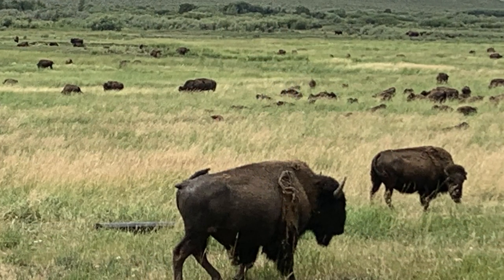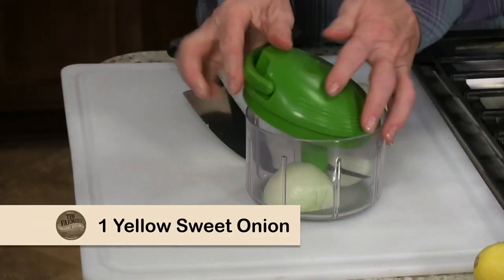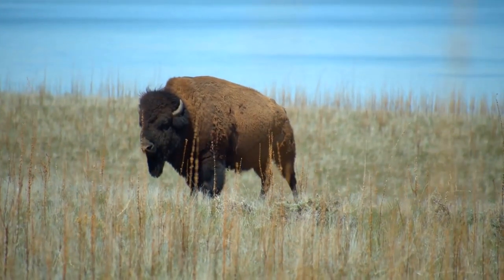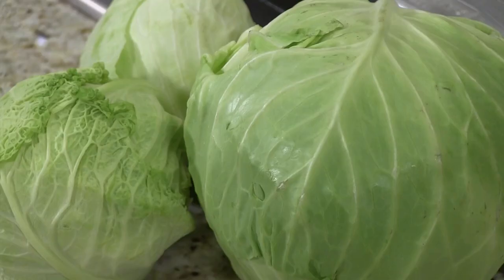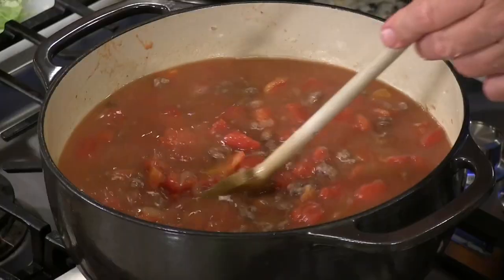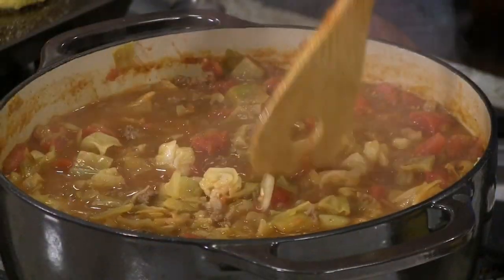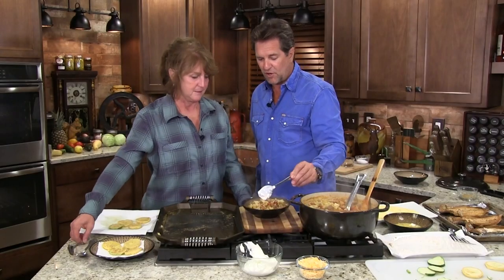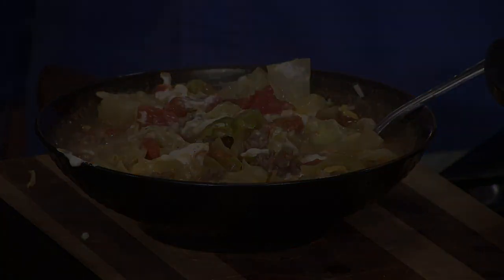Bison Cabbage Soup Recipe | Chili Flavor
Ground Bison fills this hearty cabbage soup for a perfect healthy dish that's packed with flavor. Like a meaty, vegetable soup and the broth is YUM PAPA!

BISON CABBAGE SOUP
Olive oil
1 yellow sweet onion, chopped
1 1/2 pounds ground bison
1 head cabbage, chopped
5 cups diced tomatoes
4 cups chicken broth + more as needed
1 tablespoon chili powder
1 1/2 tablespoons cumin
Dash of onion powder
1 1/2 teaspoons paprika
1/2 teaspoon coriander
1/2 tablespoon beef bouillon

Cook onions in olive oil until soft. Add ground bison and cook until brown. Add in rest of ingredients and stir to combine. Cook for about 30-40 minutes (adding more chicken broth as liquid reduced). Once cabbage is soft, taste and add more seasoning if needed. Serve with sour cream and shredded cheese on top.